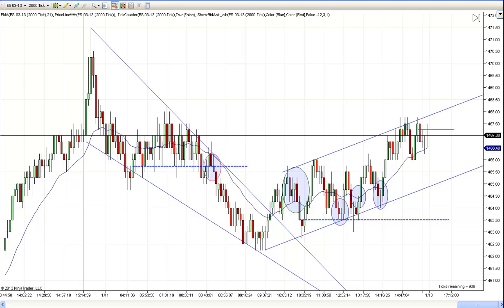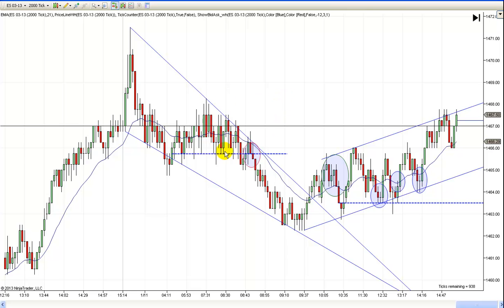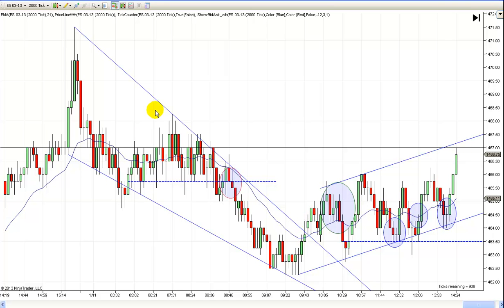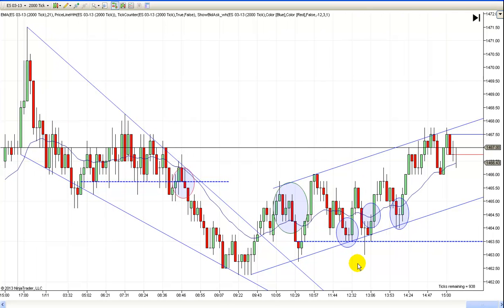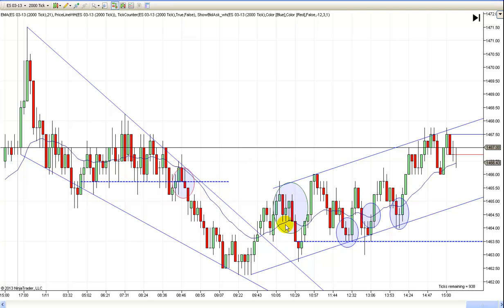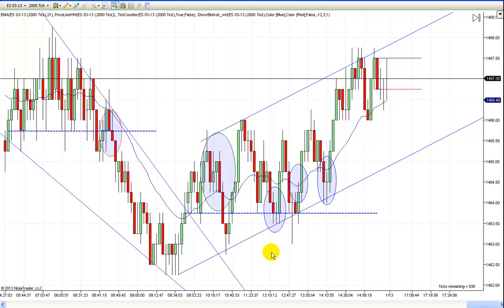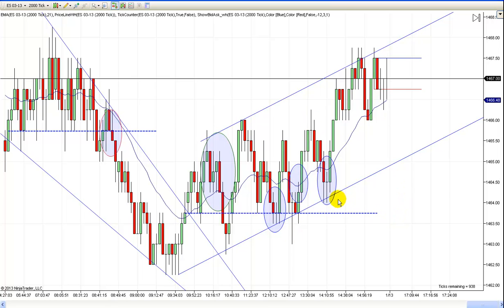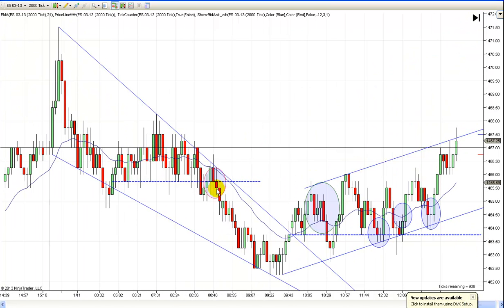Learn To Trade With Price Action 1-11-13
This is our price action chart lesson for Friday 1-11-13. Futures, stocks and forex trading contains substantial risk and is not for every investor. An investor could potentially lose all or more than their initial investment. Risk capital is money that can be lost without jeopardizing ones’ financial security or life style. Only risk capital should be used for trading and only those with sufficient risk capital should consider trading. Past performance is not necessarily indicative of future results. Our full risk disclosure can be found